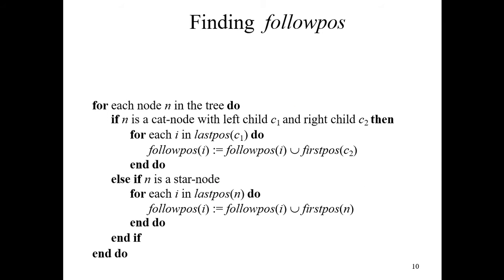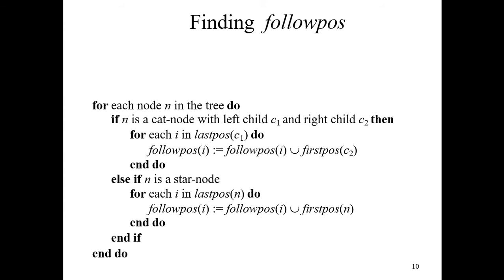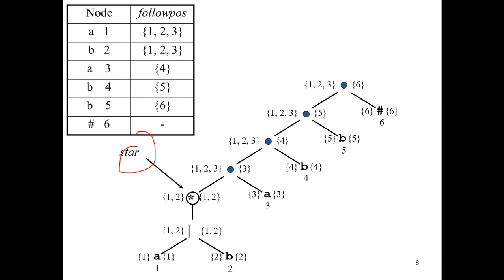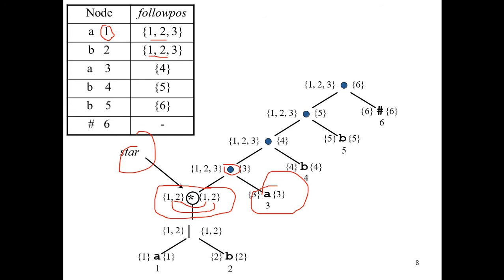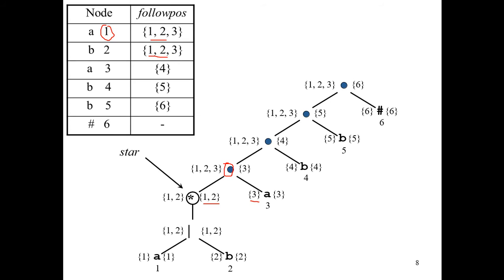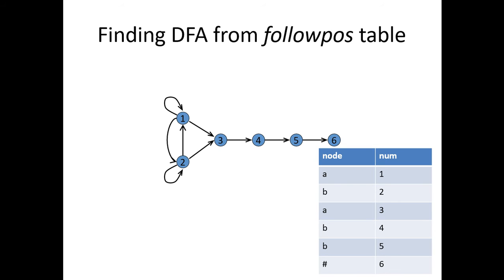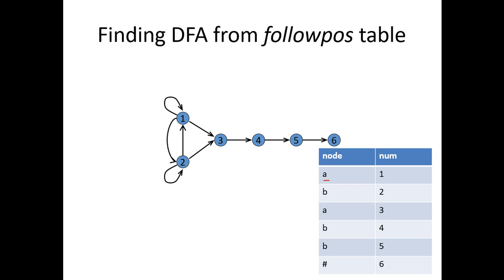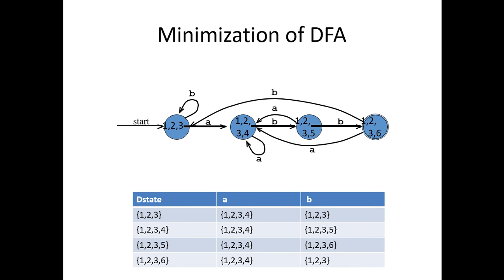RE to DFA directly P2